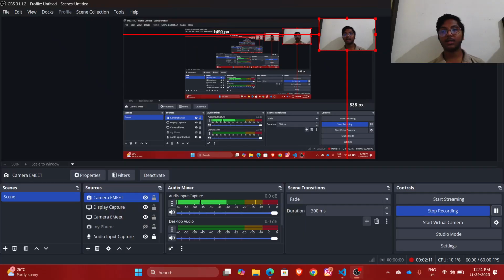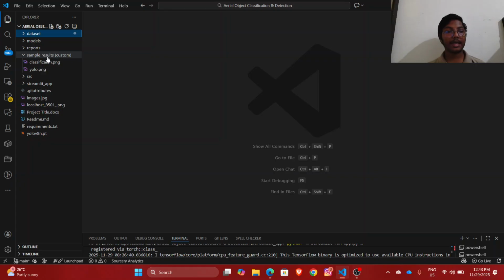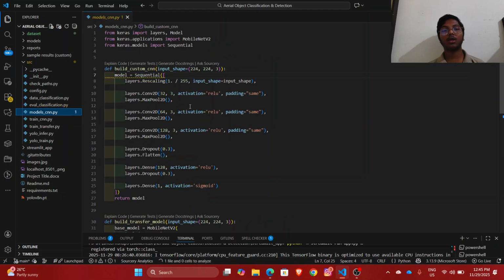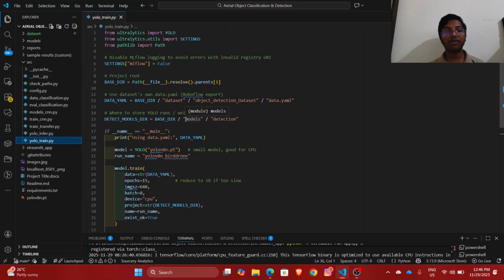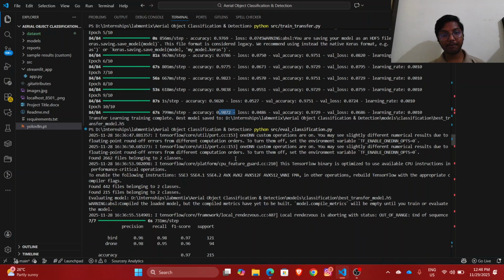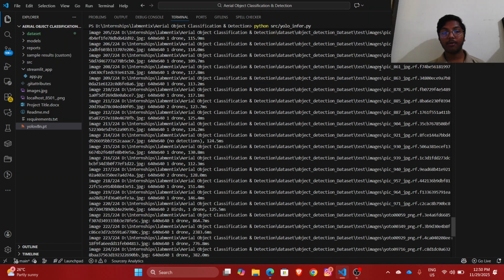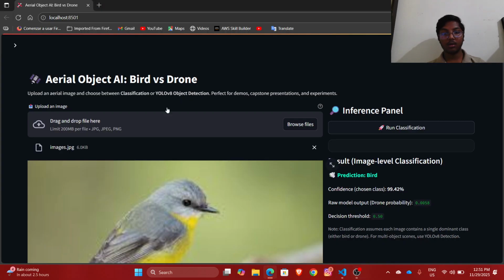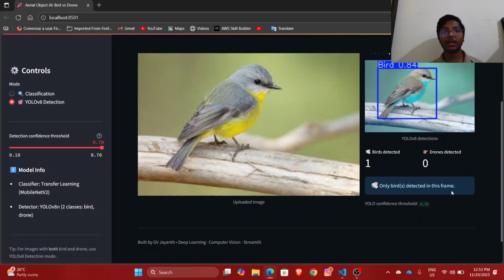Aerial Object Detection Project | Computer Vision Case Study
Explore this Aerial Object Classification & Detection Project, where a Labmentix intern builds a computer vision model to identify objects from aerial imagery.

In this video, you’ll learn how AI & Deep Learning techniques are used to detect and classify objects from drone or satellite images.

🚀 What you’ll learn:

Image preprocessing & data handling
Object detection & classification techniques
Model training & evaluation
Bounding box detection & accuracy metrics
Real-world applications of computer vision

📊 Tools & Technologies Used:
Python | OpenCV | TensorFlow / PyTorch | CNN | Deep Learning | Computer Vision

Aspiring Data Scientists & ML Engineers
Computer Vision enthusiasts
Students building AI/ML portfolio projects
Beginners in Deep Learning

💼 Why this project matters:
Aerial object detection is widely used in surveillance, urban planning, agriculture, and disaster management—making this a highly impactful real-world AI project.